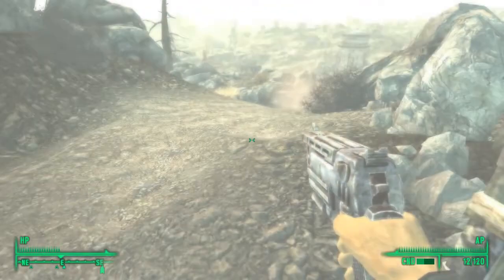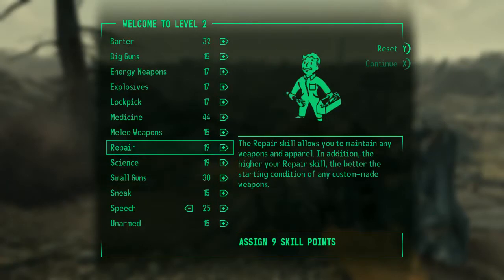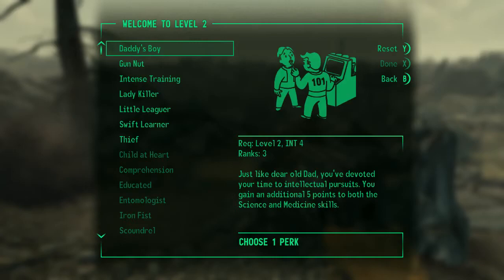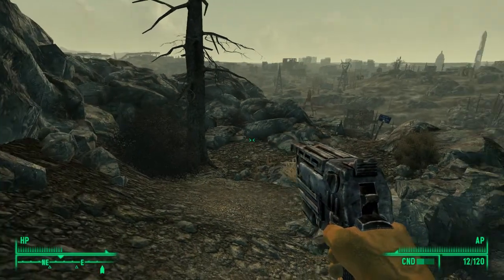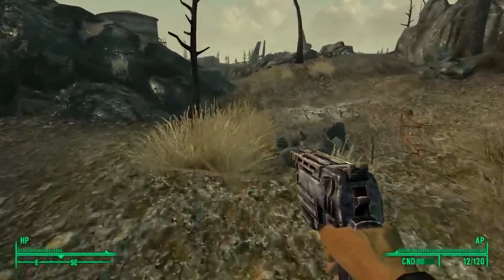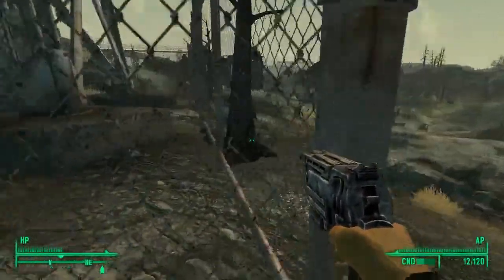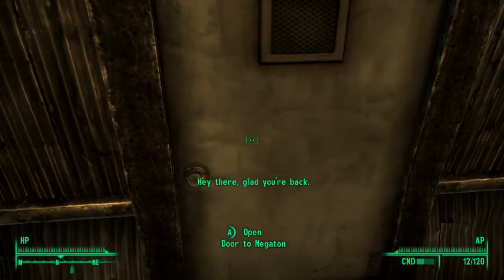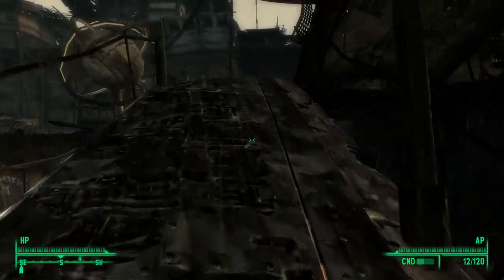Fallout 3 - Megaton |E002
We escape the shelter of Vault 101 and come across our first settlement, "Megaton"

Time to get stuck into some quests and get firing up the levels!